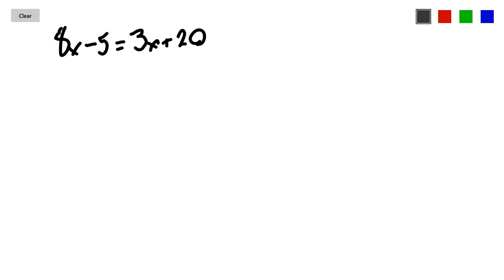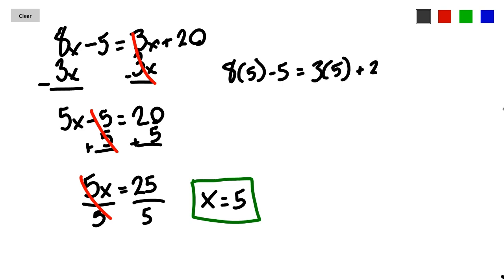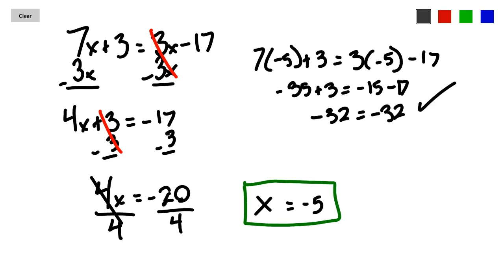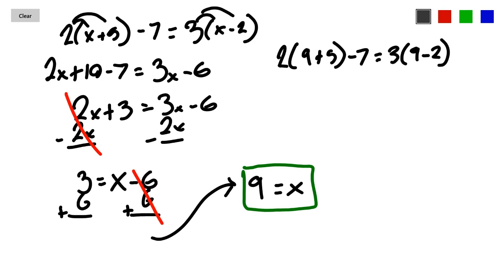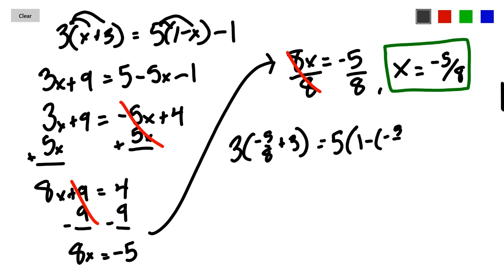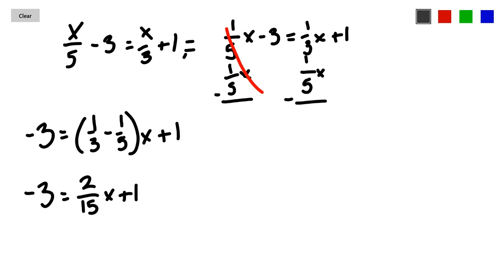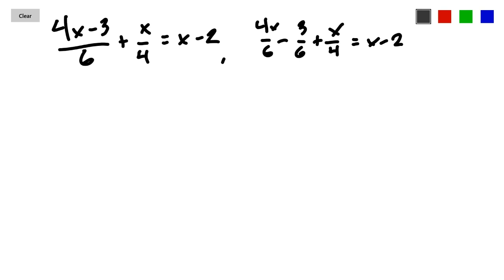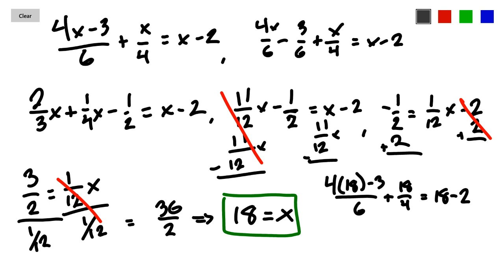Solving Linear Equations - Example Problems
This video shows the method of how to solve linear equations in one variable for x. This method is very important because it shows fundamental techniques of how we manipulate the terms in equations.

Time Stamps:
Example #1: 00:38
Example #2: 04:04
Example #3: 06:05
Example #4: 08:39
Example #5: 11:51
Example #6: 15:11